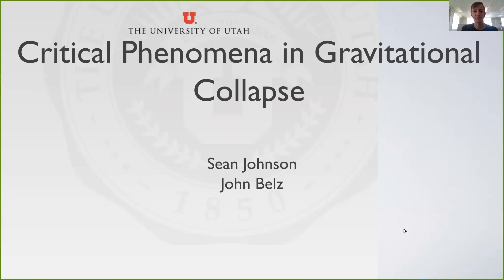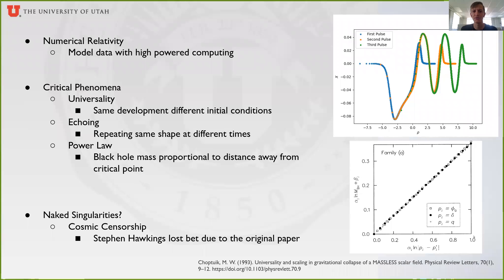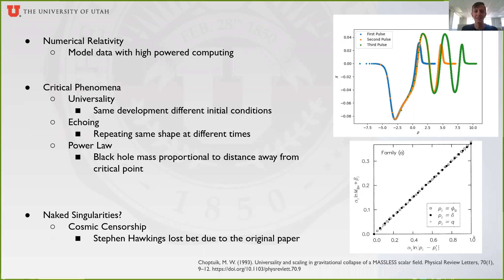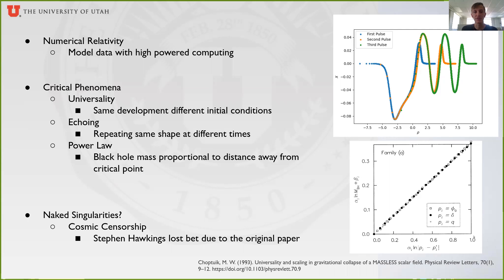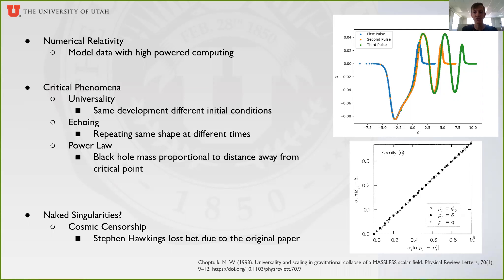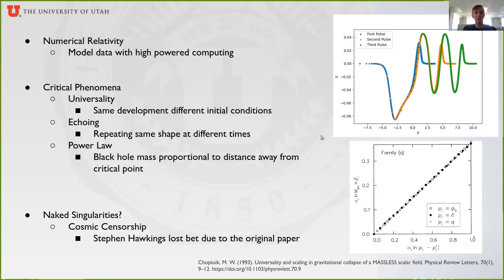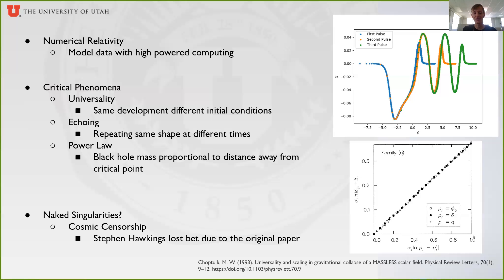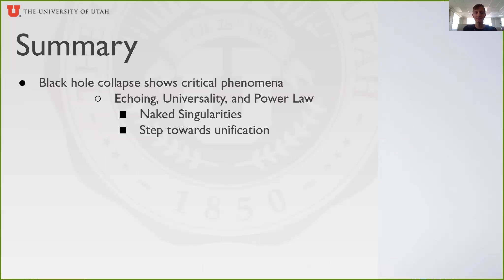Johnson, S Swigart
Summer 2021 Swigart Award recipient. Presentation completed as a project for the Fall 2021 Professional Development Course, Physics and Astronomy Graduate Studies Program.